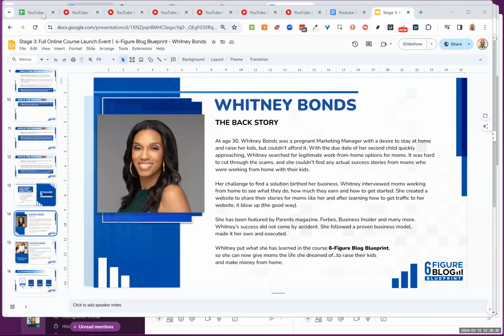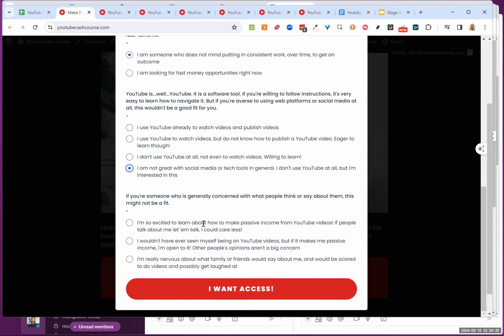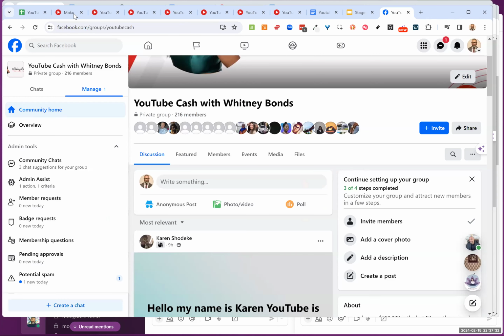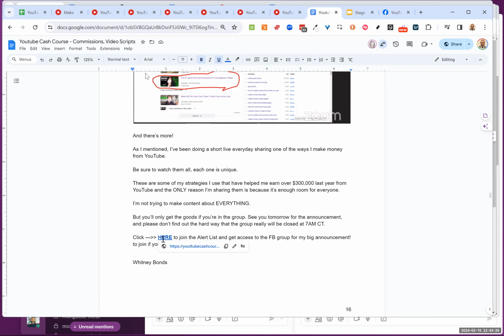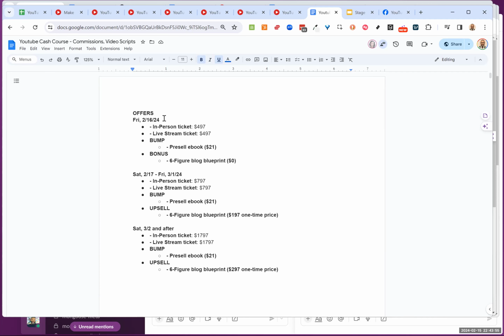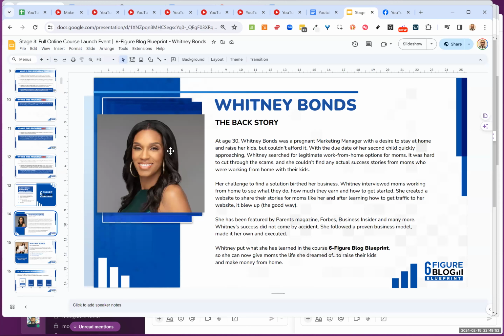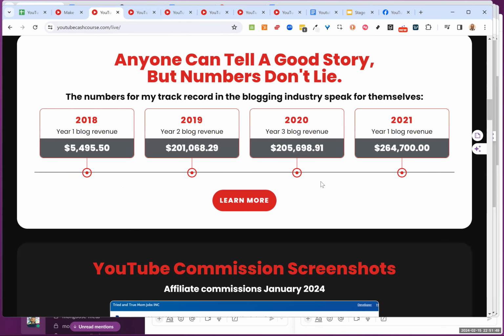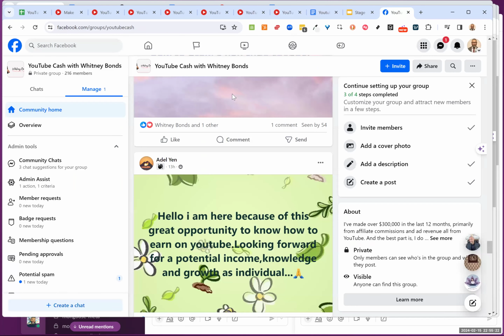AMPLIFY DAILY - #46 OF 365: Real-Time Program Launch, BTRC - Campaign Recap (Thur, 2/15/24)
CATEGORY: Stage-by-stage breakdowns of 5- and 6-figure marketing and sales campaigns
In today's video, I walk through a recap of the launch funnel for YouTube Cash Course...
Ahead of inviting Whitney's existing warm audience network to purchase a ticket for her YouTube Cash Course LIVE! event.